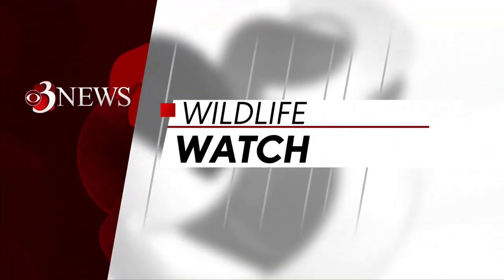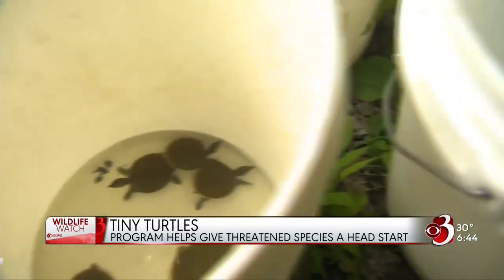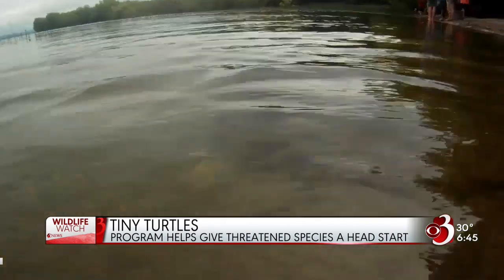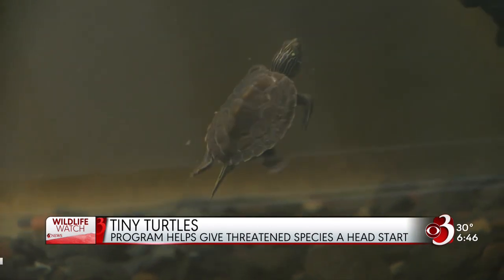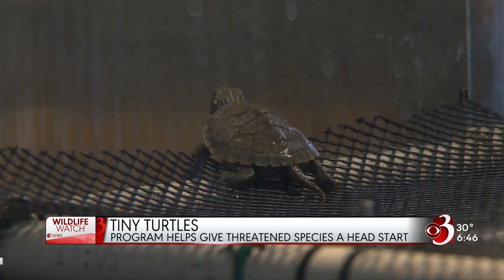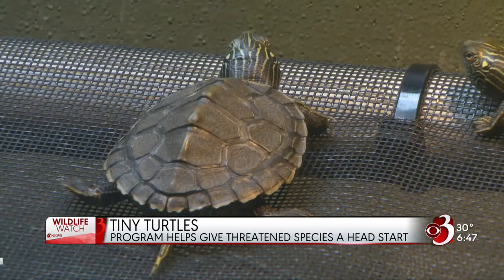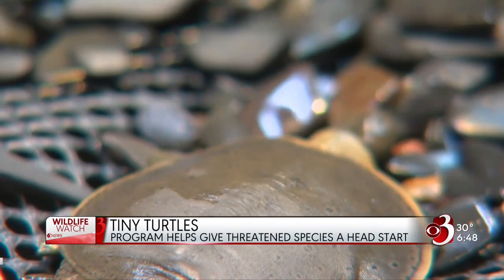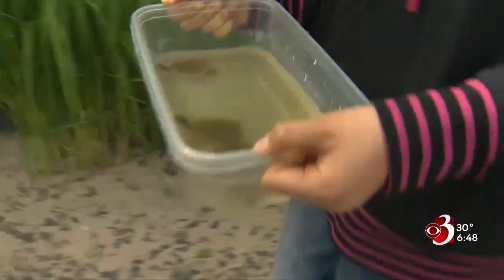WCAX : Tiny Turtles Wildlife Watch : Air Date 3/13/2018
COPYRIGHT WCAX-TV
VIDEO NOT FOR RE-USE WITHOUT LICENSING PERMISSION.
GRAY TELEVISION Inc.
BURLINGTON, Vt. (WCAX) Right now, several tiny turtles are spending their winter growing instead of hibernating.

Our Cat Viglienzoni learned about the partnership to give them a head start for this Wildlife Watch.